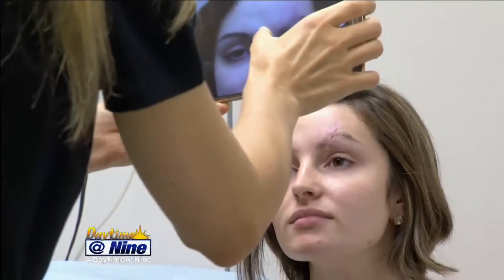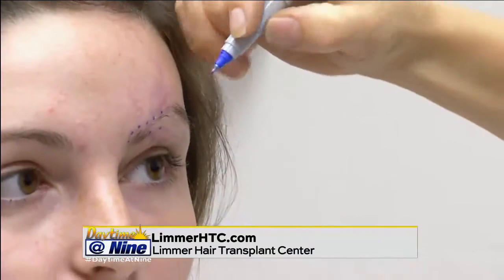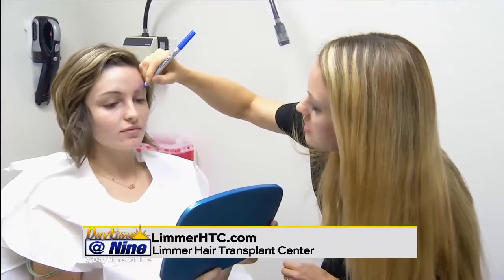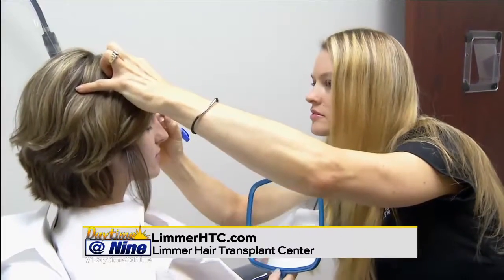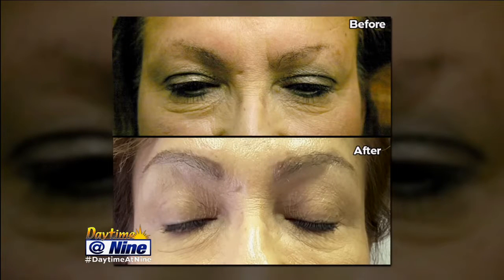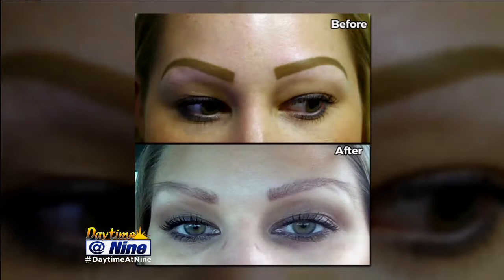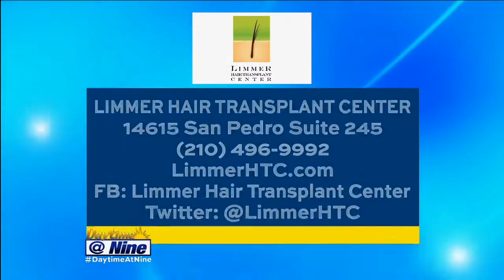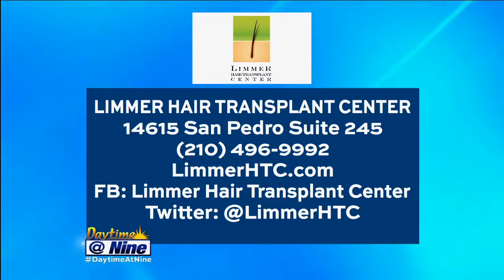Dr. Krejci Talks Eyebrow Transplants on Daytime at 9 San Antonio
Dr. Krejci visits the Daytime at 9 morning show to discuss eyebrow transplants.

Although hair transplants have been performed since the late 1800’s, the modern technique of using hair from the genetically stable scalp (the donor area), was developed in the late 1950’s by Dr. Norman Orentreich.

Over the past 30 years Dr. B.L. Limmer and his research team developed and perfected a technique now referred to as the “Gold Standard” of hair transplantation: Microscopically Magnified Follicular Unit Micrografting.

For more information about Hair Transplants and Hair Growth Therapy, be sure to visit us today!